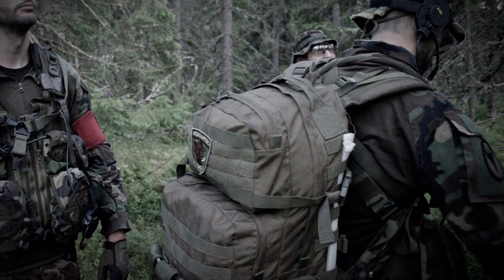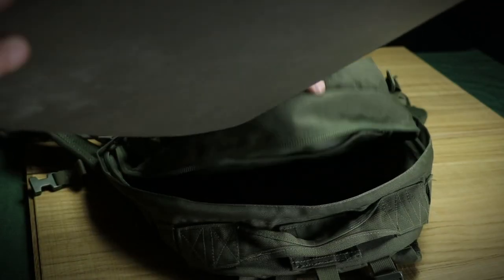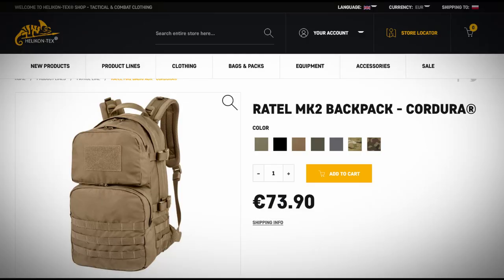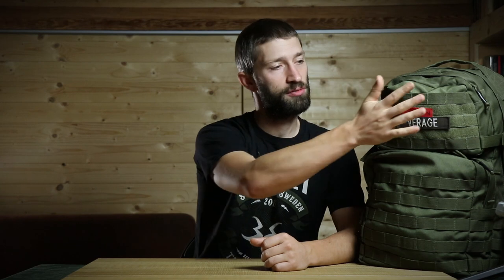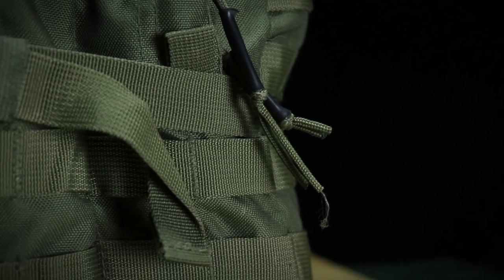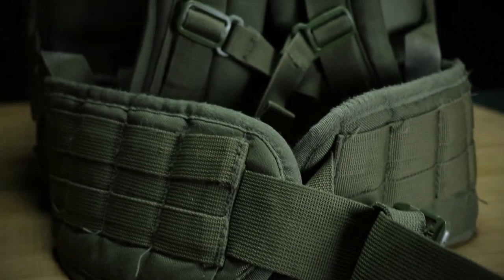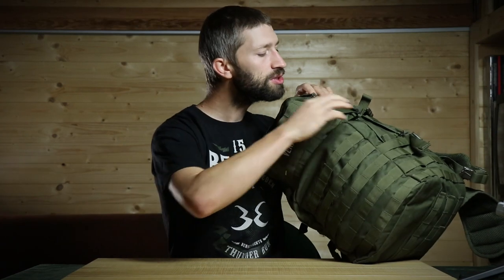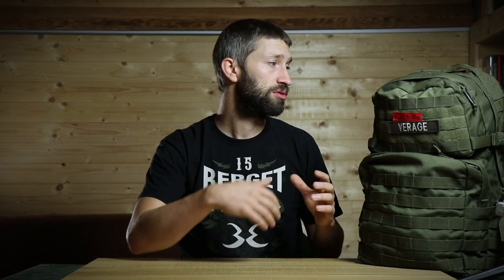Helikon-tex RATEL Backpack - My choice for 24h AIRSOFT games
Helikon-tex RATEL Backpack,
It's not easy to find the right backpack.

In this video I'll take you over the features of this pack and why I choose this pack for airsoft games from 12h up to 24h. It's versatile backpack that can be used in different situations. I have been using this backpack for over 5 years now.

The Helikon-tex Ratel is my favorite pack and I recommend it to anyone who's looking for a bigger backpack.